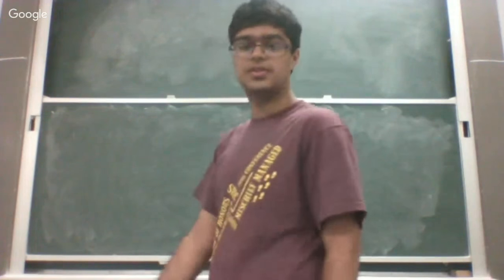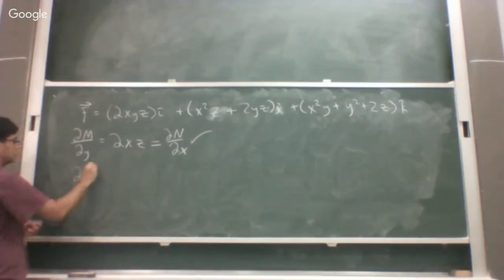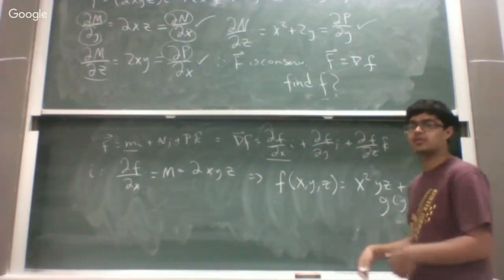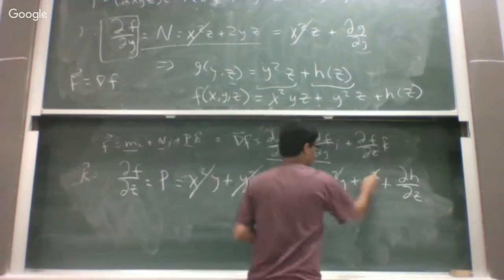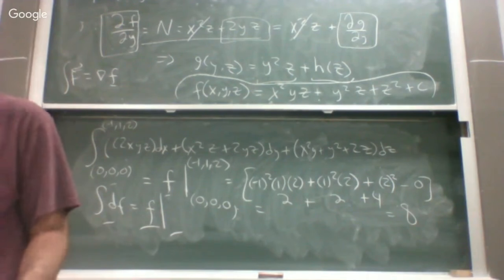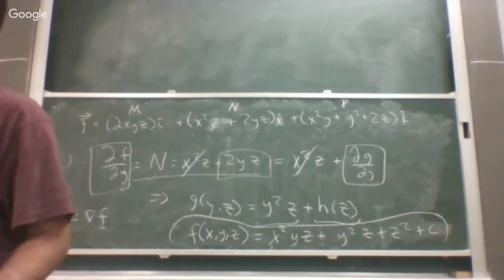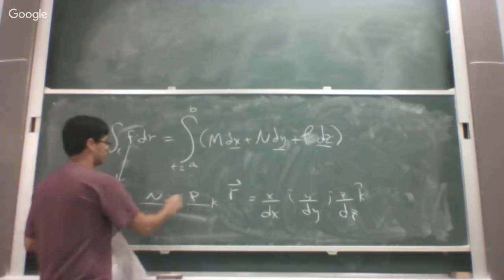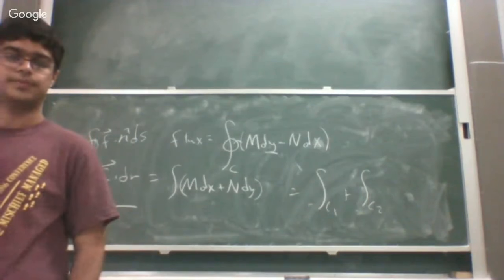Engr 201 SI 6/17/16